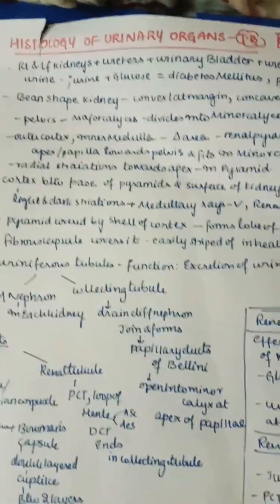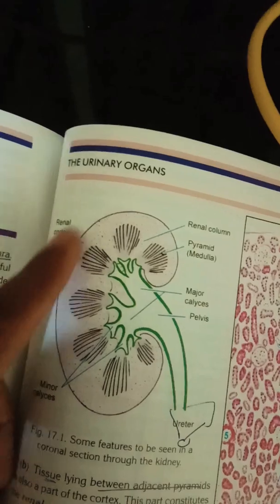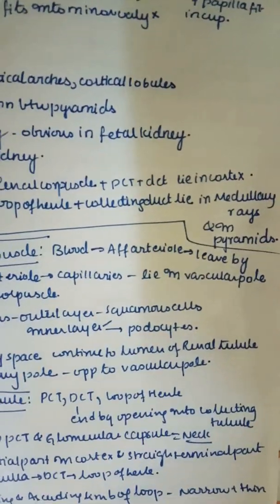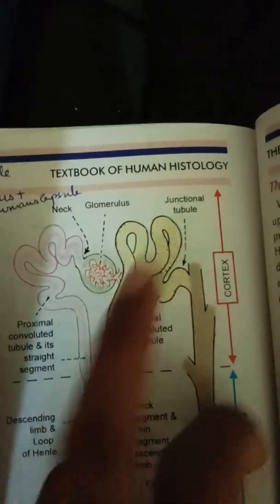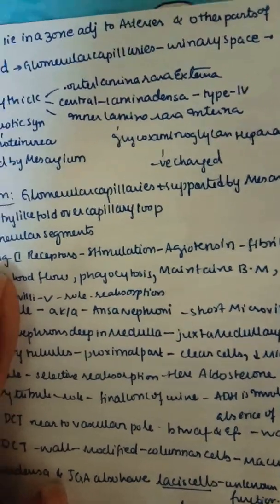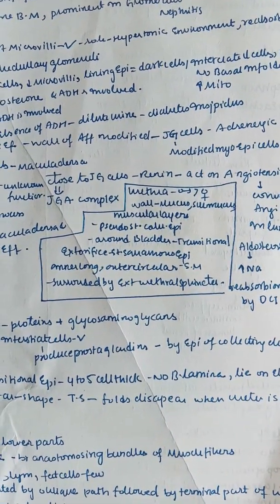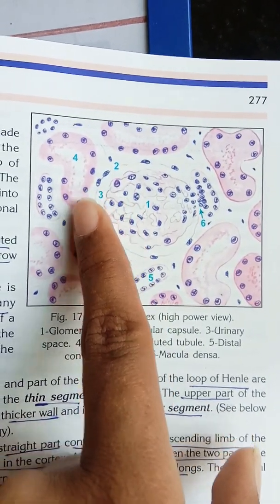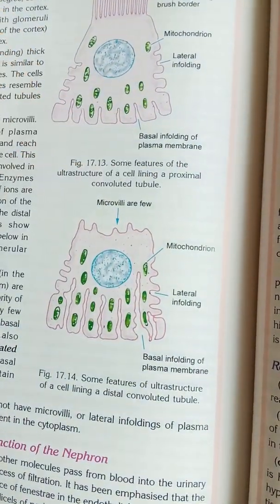Histology of Urinary system